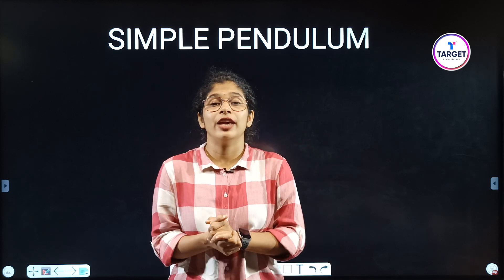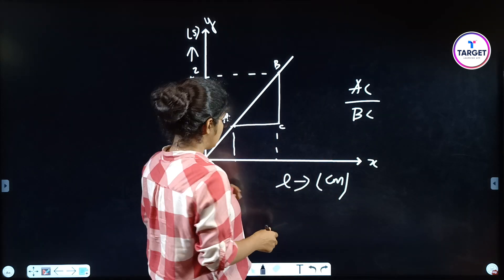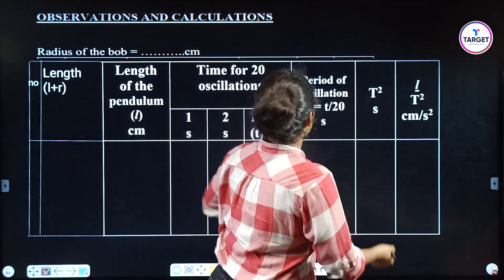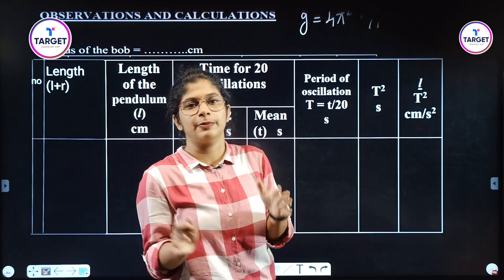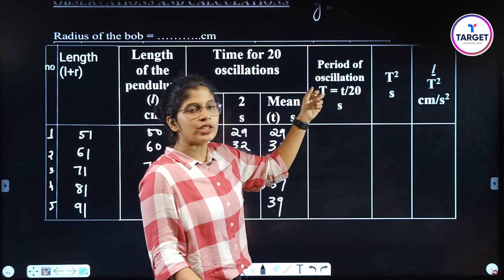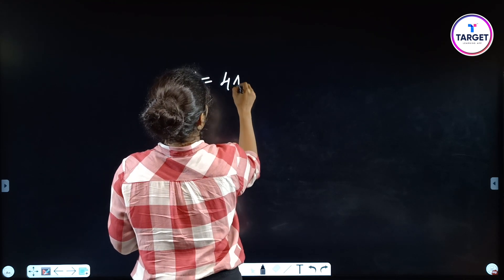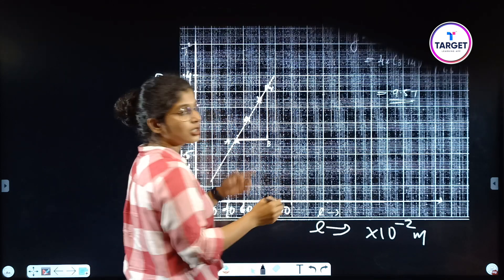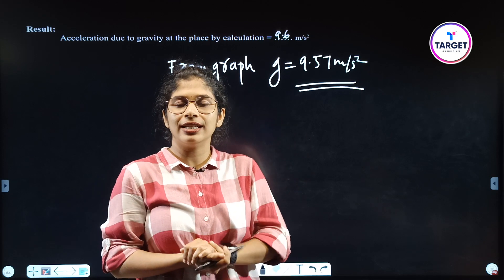Plus Two Physics Practicals | Simple Pendulum | Target Learning App | Anjana Miss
For Notes, Study Materials & Live Updates, Follow this link to join Target Plus Two 2024 WhatsApp community

For Updates, Short Notes & Study Materials - Follow this link to join NEET 2024 Community